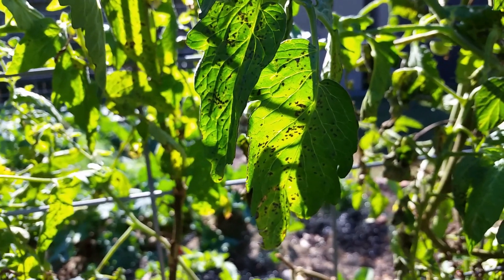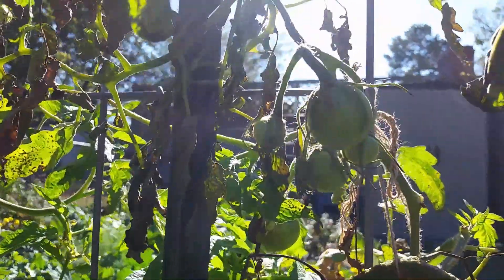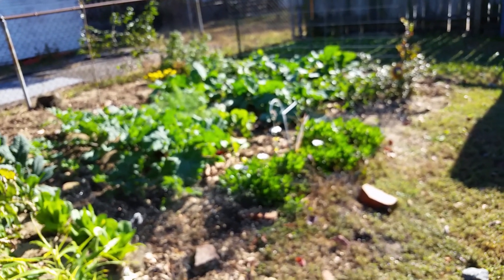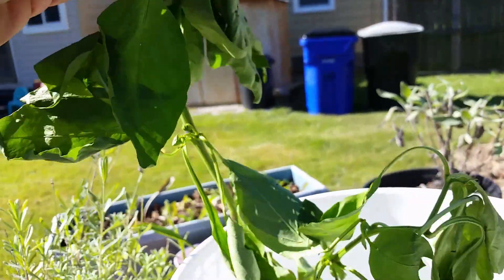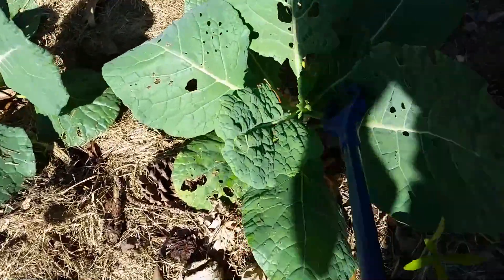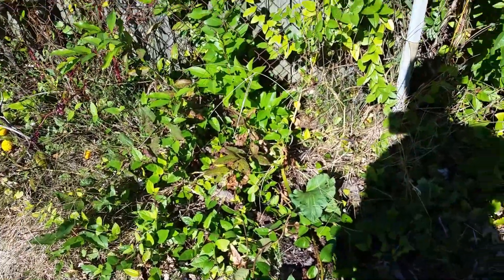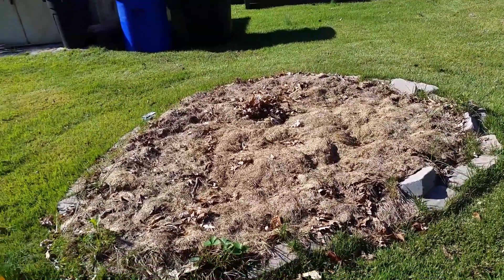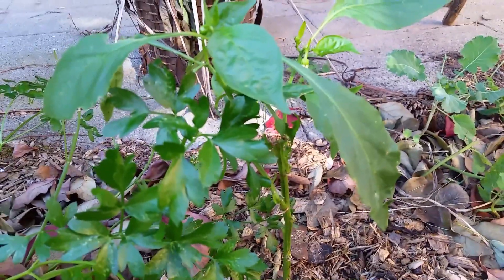10-30-18 Garden Drama